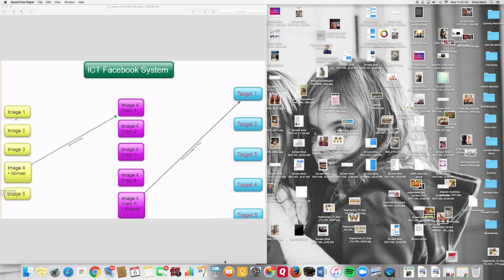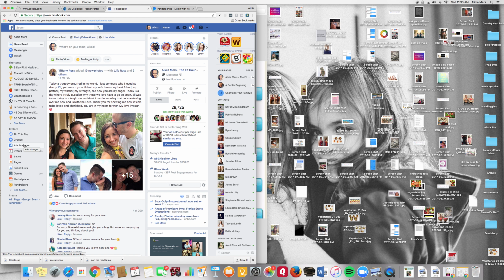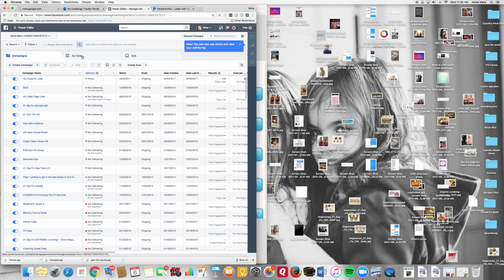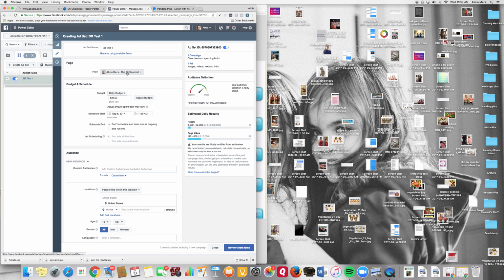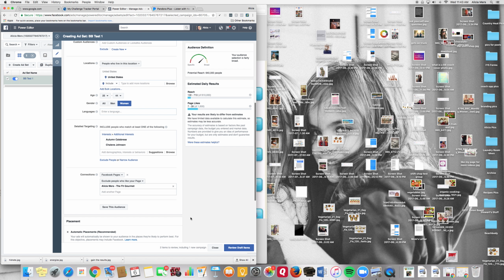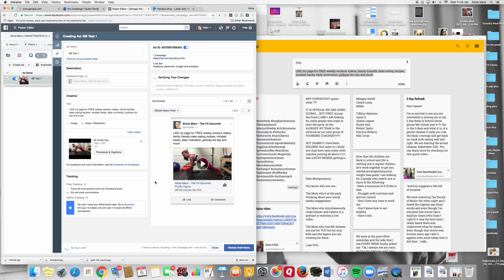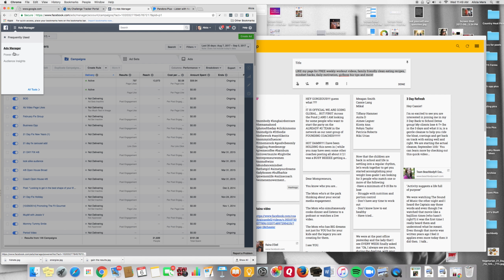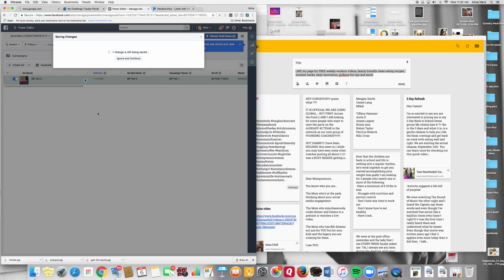Setting up your first Like Page Ad